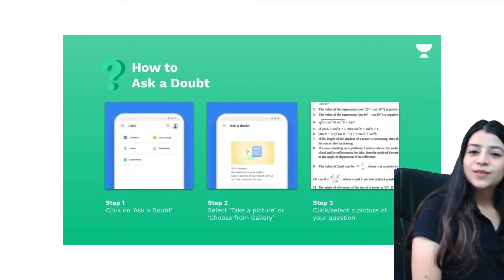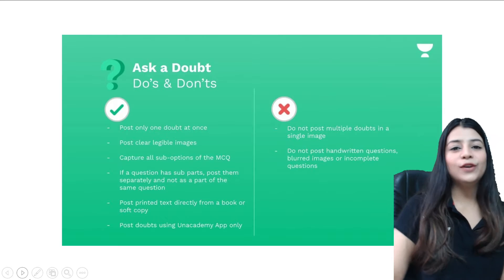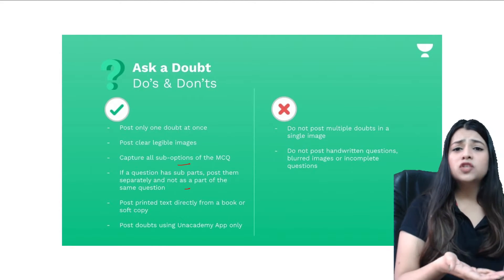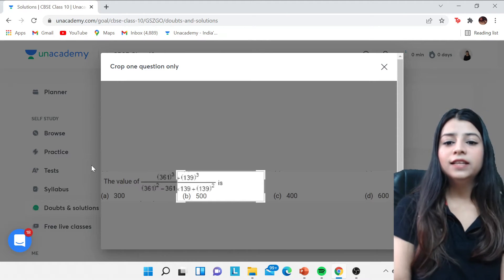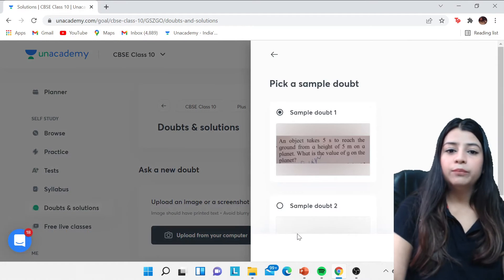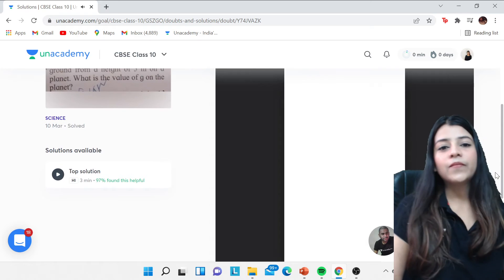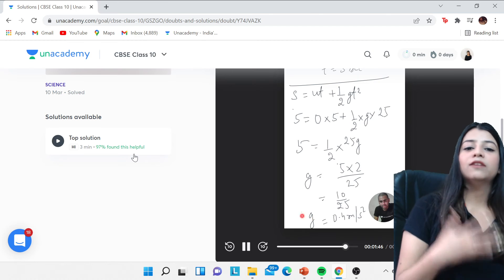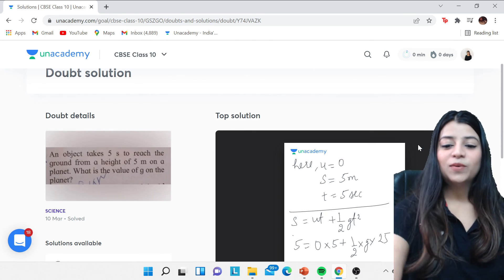Ask A Doubt | New Feature | CBSE Class 10 | Shivangi Rajput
In this session, Shivangi Rajput will be teaching about a new feature, i.e., 'Ask a Doubt'.

Welcome to ""CBSE Class 10"", your one-stop solution for all ""Class 9 Exams"". India’s Top Educators will be teaching you daily on this channel. We will cover the entire syllabus, strategy, updates, and notifications which will help you to crack the ""Competitive Exams""

During the live session, our Educators will be sharing a lot of Tips and Tricks to crack
the exam. Aspirants who are preparing for their Exams will be benefited from this
channel. Unacademy platform has the Best Educators from all over the country, who take live classes every day.

Unacademy Learner App Benefits:
1. Learn from your favourite Educator
2. Dedicated DOUBT sessions
3. One Subscription, Unlimited Access
4. Real-time interaction with Educators
5. You can ask doubts in a live class
6. Limited students
7. Download the videos & watch them offline